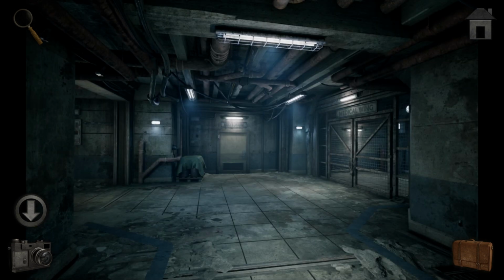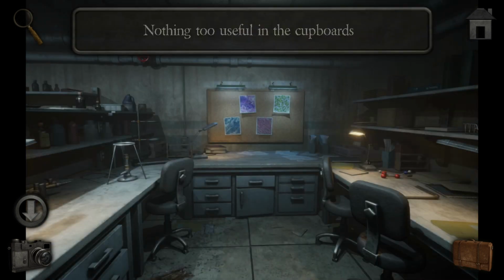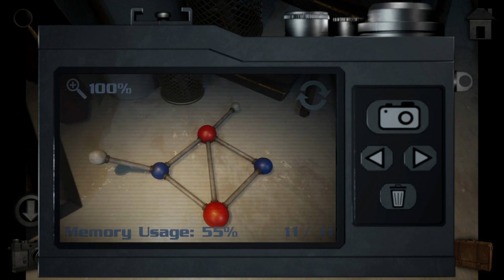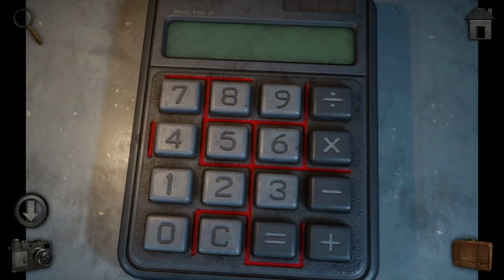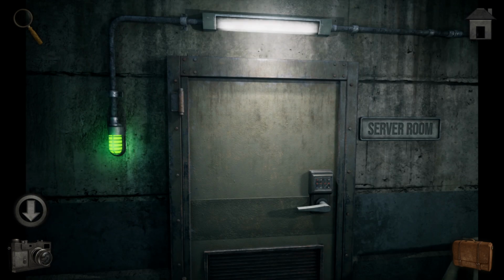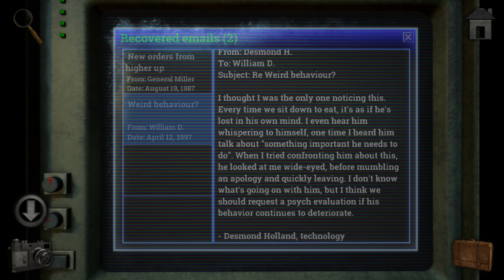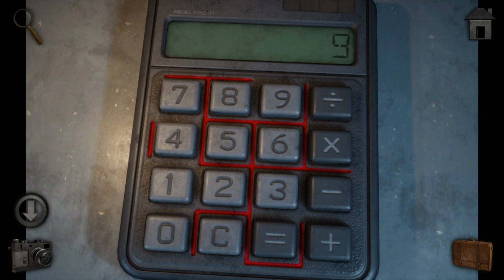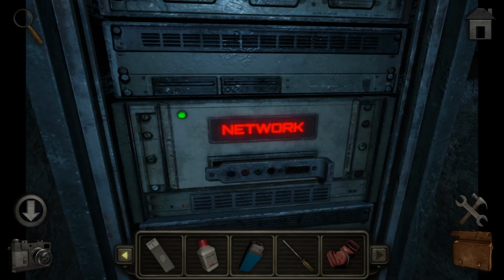Let's Play Meridian 157 - Chapter 3, Part 5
I feel like I'm back in chemistry class...Or Submachine 4.